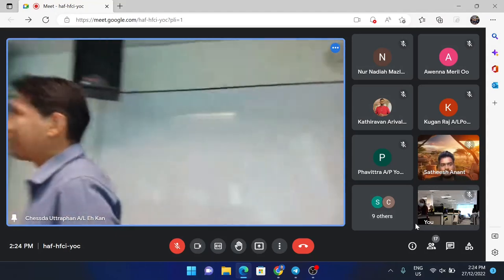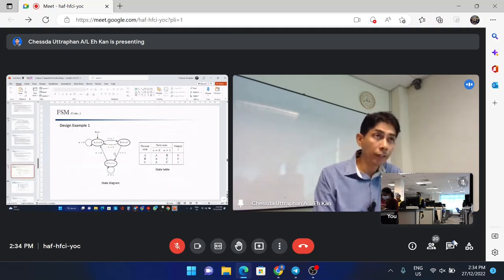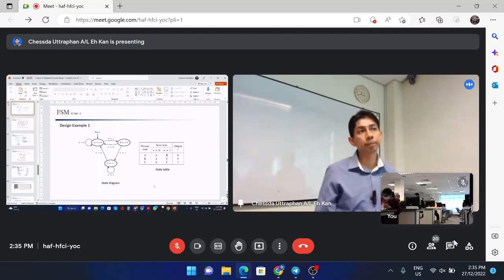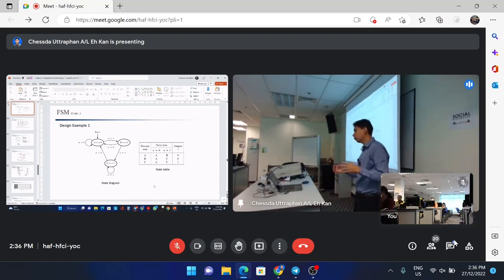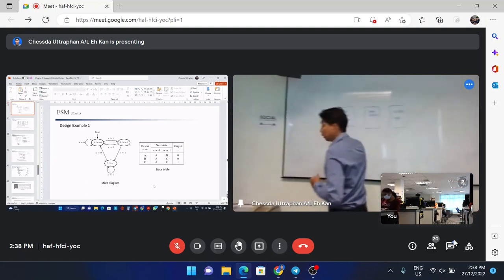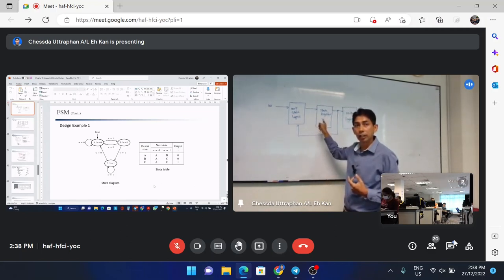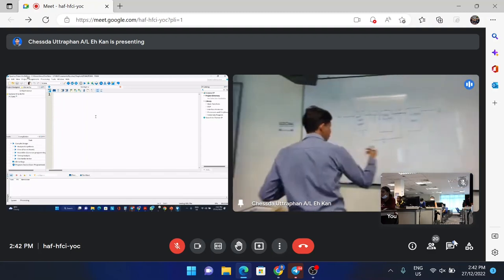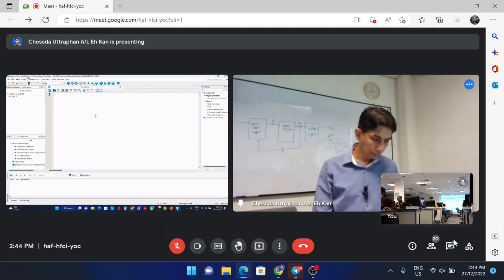Digital Design (Hybrid Class) - Verilog for Finite State Machine (FSM) Design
UTHM Online Lecture Series
Faculty of Electrical and Electronics Engineering